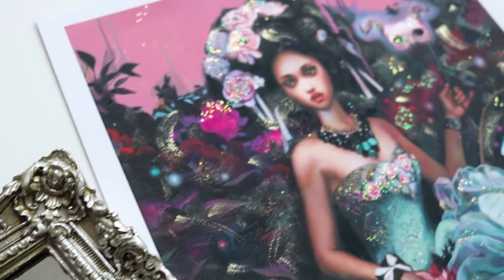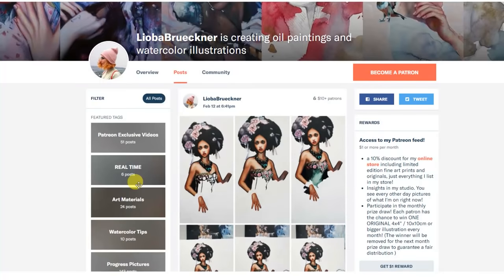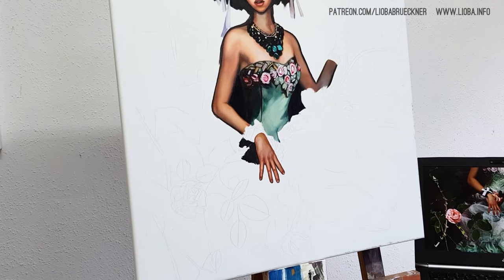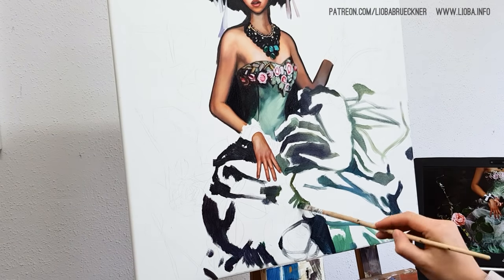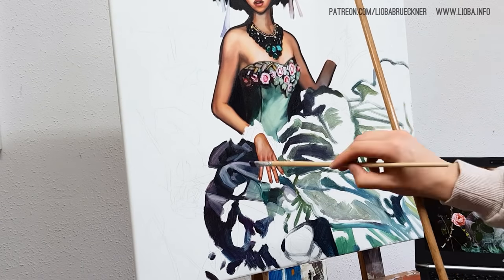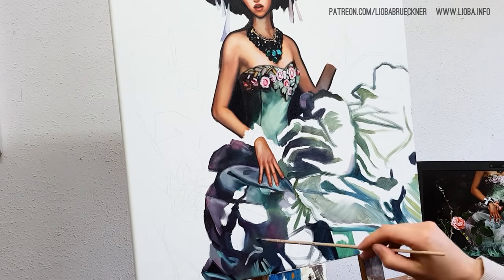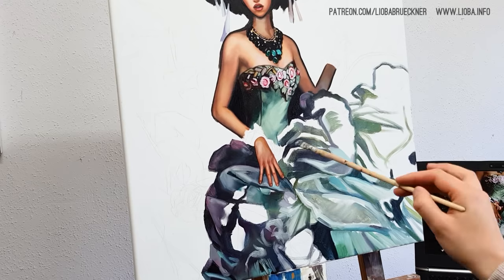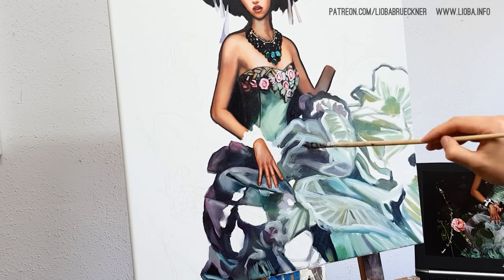HOW TO PAINT BACKGROUNDS! + oil painting time-lapse!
In this video, I wanted to talk about how I paint and plan backgrounds for my artworks! 😊

Get a print of "I move the stars for no one!".

◢ MY PALETTE

Burnt Sienna.
Yellow Ochre.
Ultramarine blue light.
Cadmium red deep.
Cadmium red light.
Permanent red violet.
Naples yellow light.
Sèvres blue.
Prussian blue.
Phtalo green.
Ivory black.
Lemon Yellow.

Titanium white from Schmincke Norma
Royal Blue from Schmincke Norma
Magenta from Schmincke Norma
Alizarin Crimson from Sennelier
Olive Green from Schmincke Norma

◢ Other Materials

LIQUIN ORIGINAL.
MICHAEL HARDING'S MEDIUM.